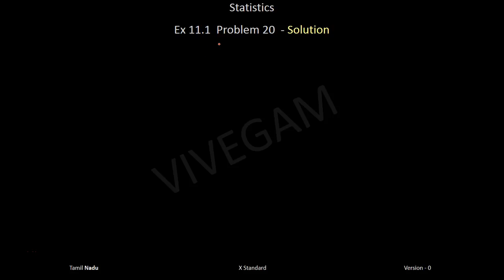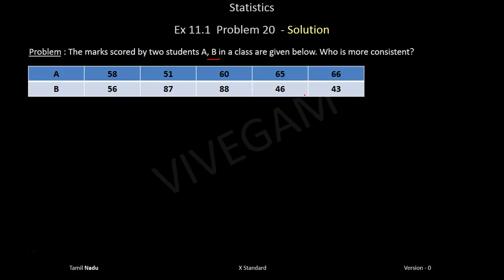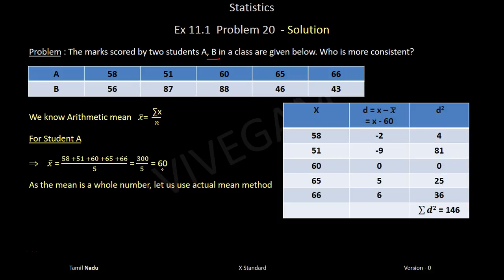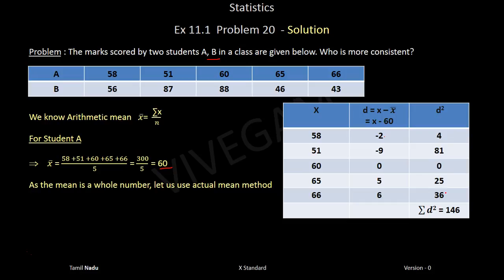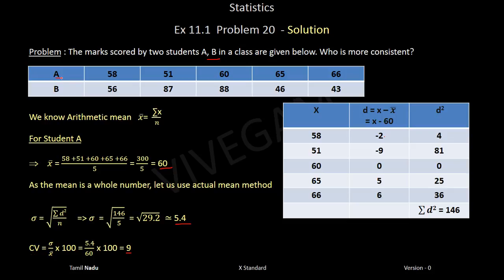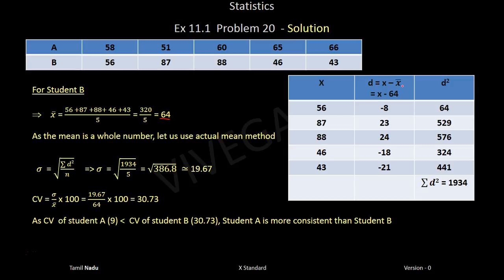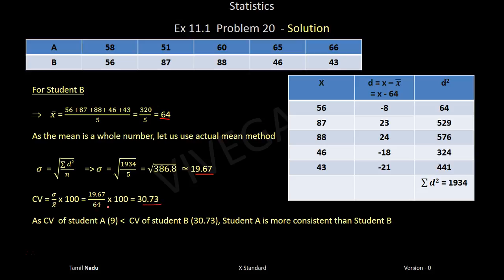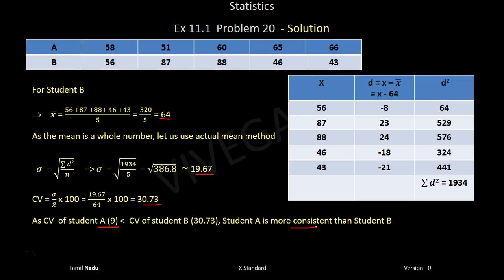11 1 20